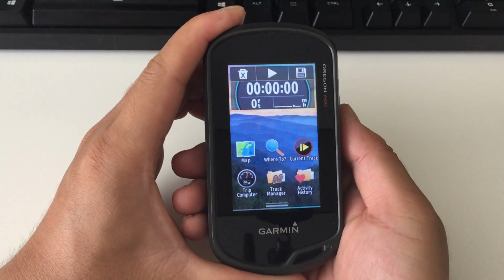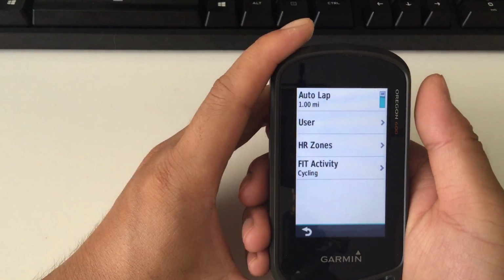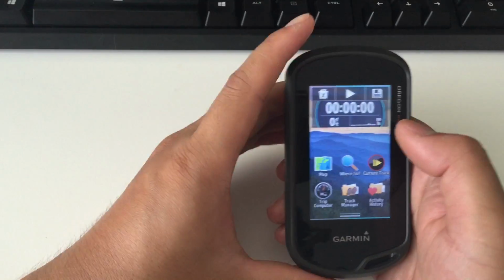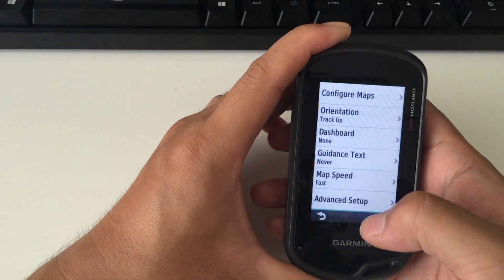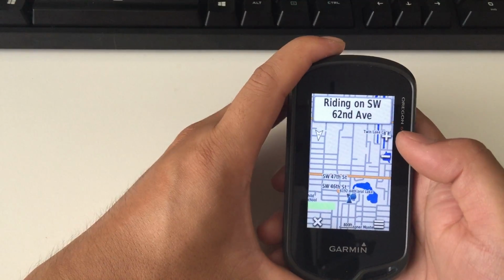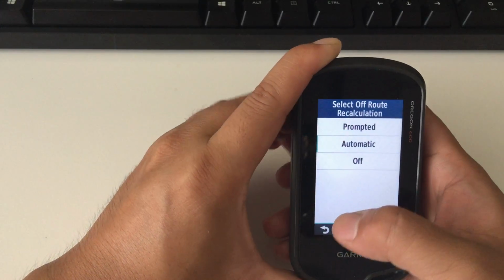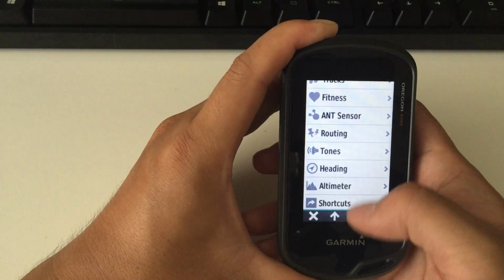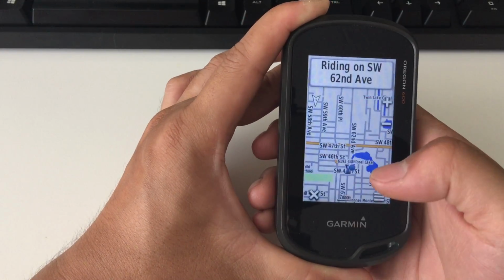How to setup Garmin Oregon 600/650 GPS for Cycling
I bought the Garmin Oregon 600 GPS for road cycling, and thought I'd share my experience in setting up the GPS properly for road cycling purpose.

It works wonderful as a cycling GPS, very strong GPS signal, and able to support Speed/Cadence as well as heartrate ANT+ monitor (compared to recent EDGE series, the only thing lacking from Oregon 600/650 is sports training mode and Garmin Connect found on newer models)